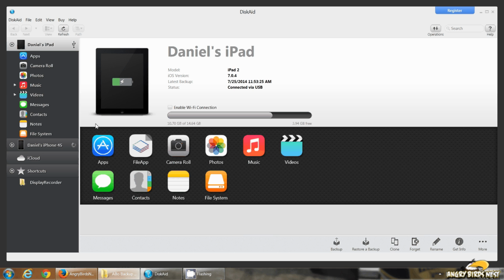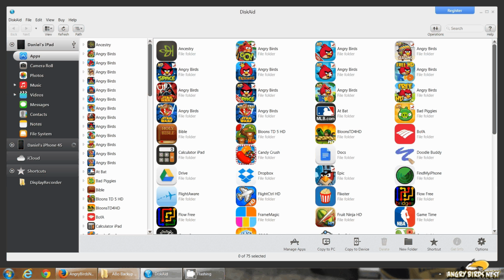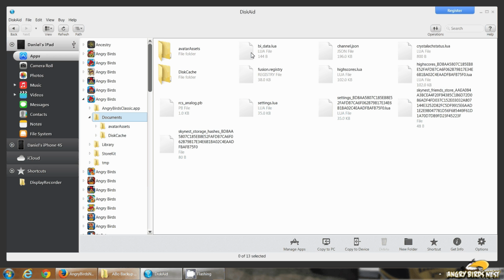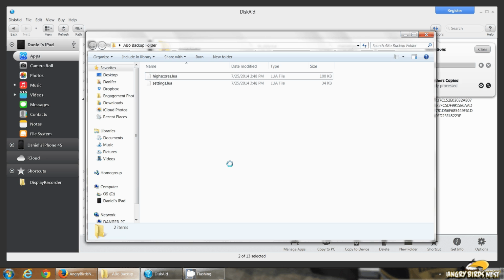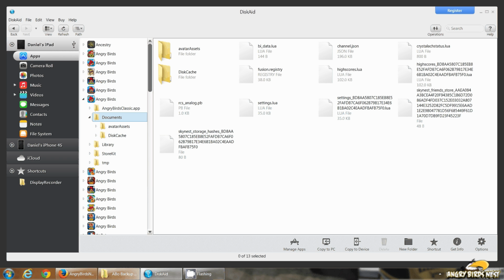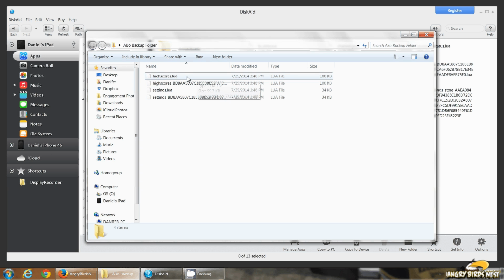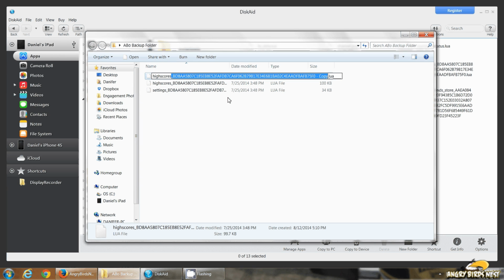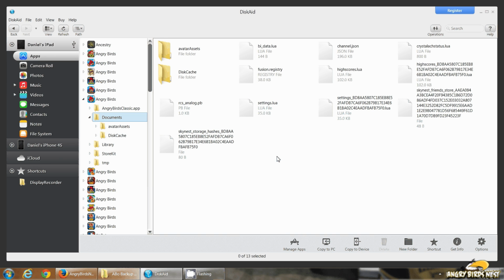Ultimate Angry Birds Backup Tutorial For iOS Devices | All Versions | Updated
This guide will teach you how to back up your Angry Birds progress for on ANY iOS device for ANY version of Angry Birds!  Whether you bought a new iPad or your iPhone took a swim without your permission, we can help you avoid starting from scratch.

for more Angry Birds walkthroughs, news, user submitted strategies.